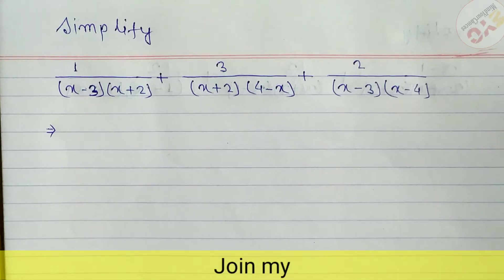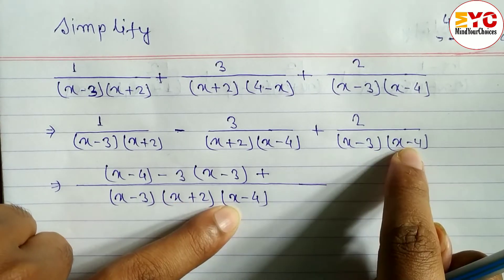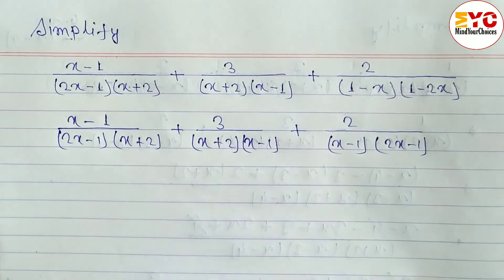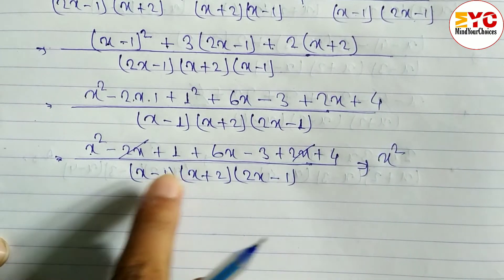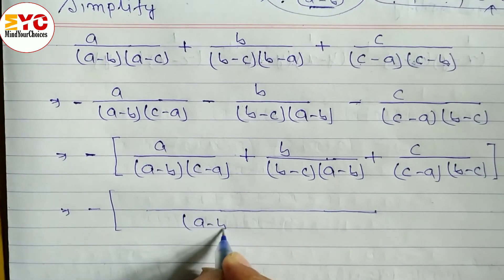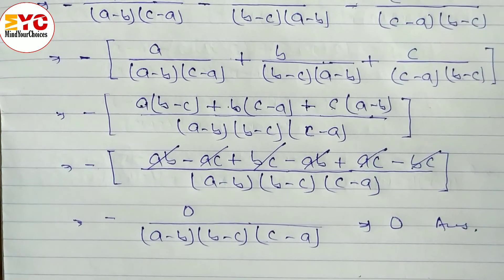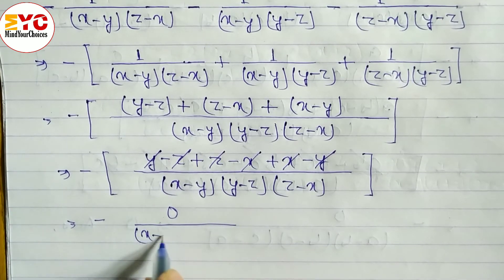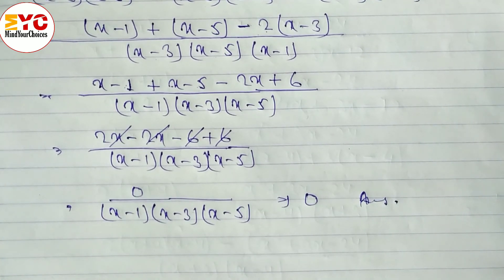How To Simplify Expressions | Simplifying Rational Expressions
In this video we will learn How To Simplify Expressions | Simplifying Rational Expressions

Your Quires :
rational expressions
how to simplify rational expressions
how to simplify expressions
how to simplify rational expression
simplifying rational expressions
simplifying rational algebraic expressions
simplification of rational expressions
algebra
simplify
simplifying
mindyourchoices
rational expression
simplify rational expressions
how to simplify
simplify expressions